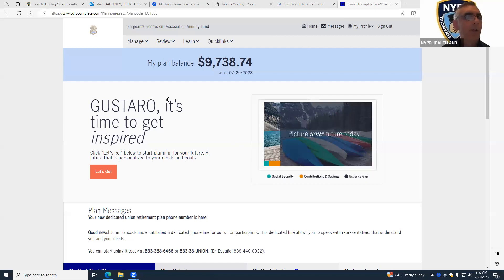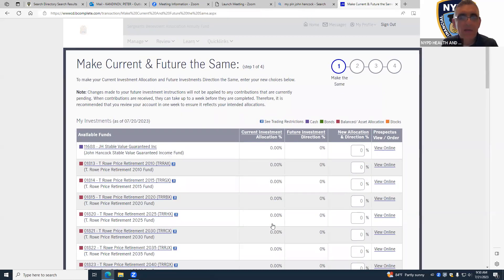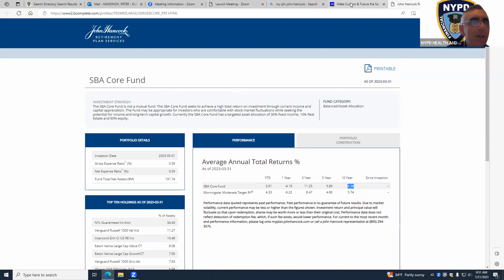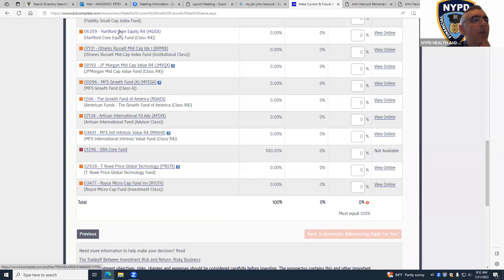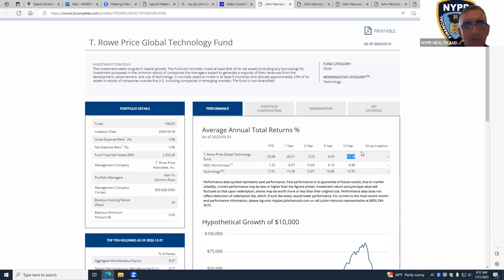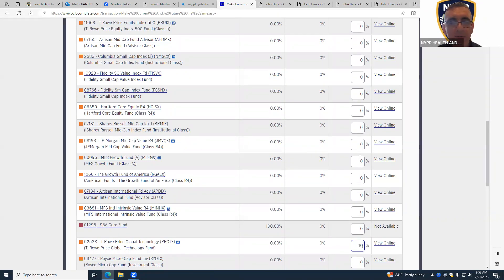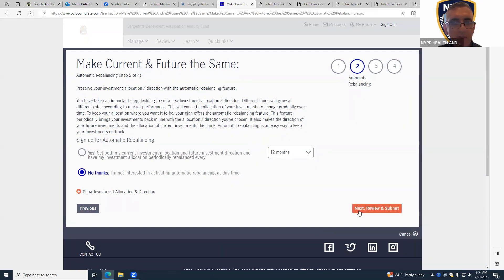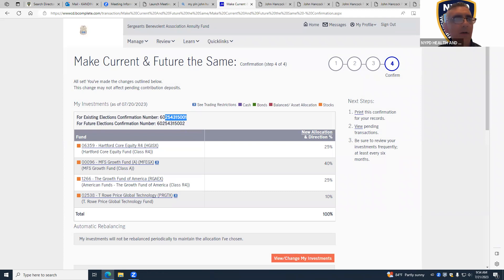SBA annuity changes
Learn how to adjust and what are the best funds in your SBA annuity